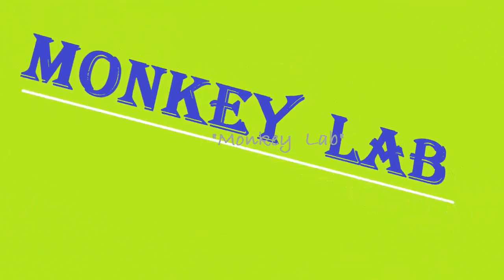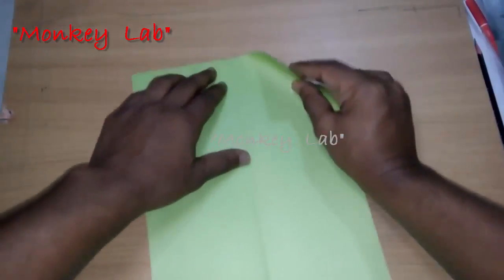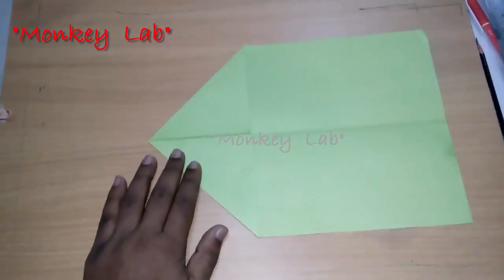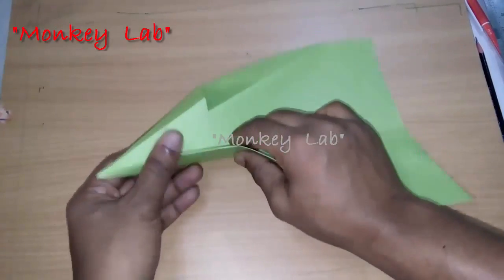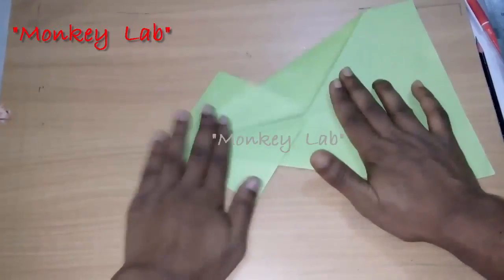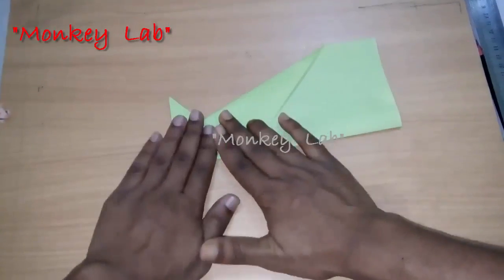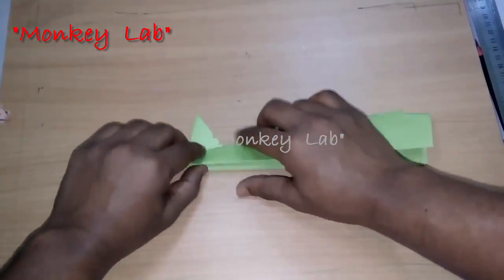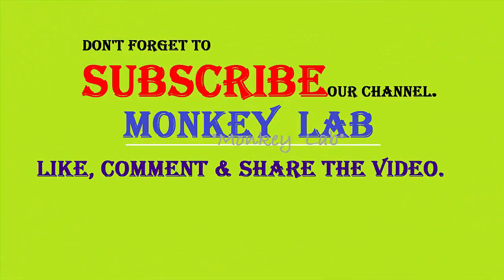HOW TO MAKE A PAPER AIRPLANE THAT COMES BACK TO YOU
Making a functional airplane that comes back to you is not as easy as you may think. But with this tutorial you will be able to create yours very easy.

This video will teach you DIY step by step on how to make a paper airplane that comes back to you.

Great tutorial videos on how to make paper figures (ships, titanic, airplane, flowers and more) can be found at our blog ()